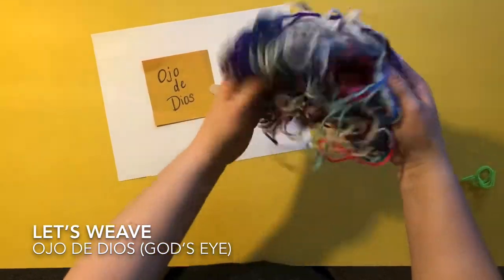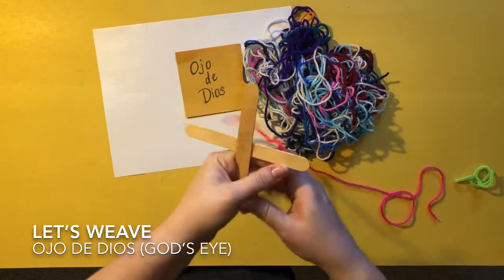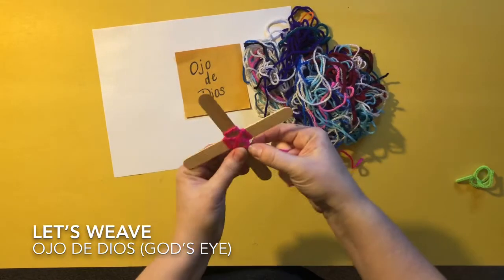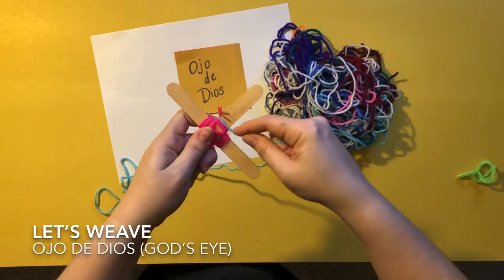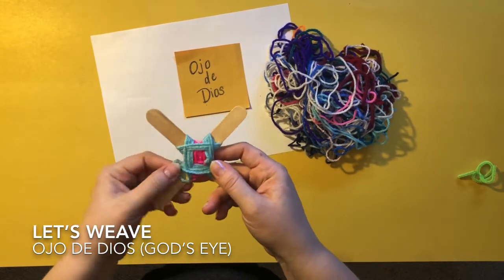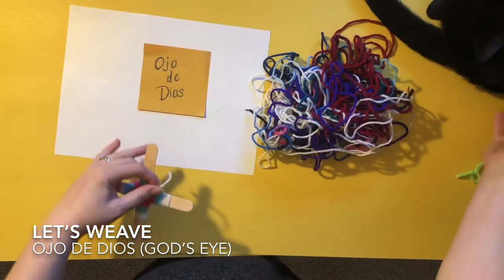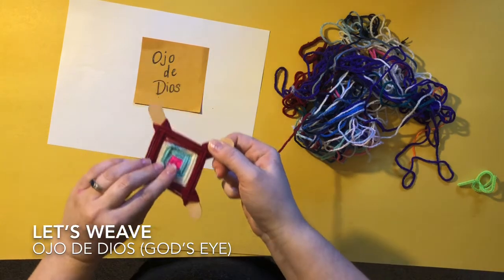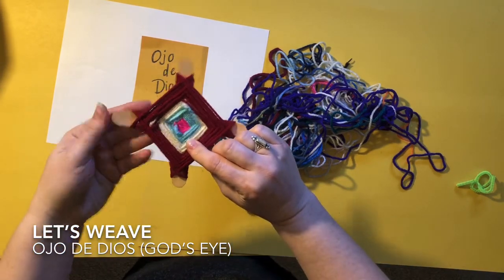Ojo de dios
Learn how to make a “God’s Eye”